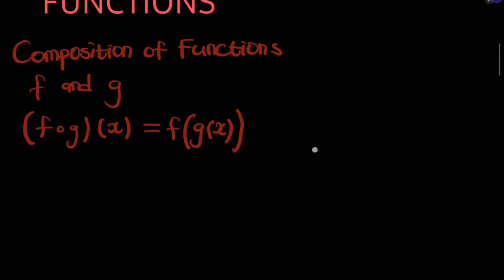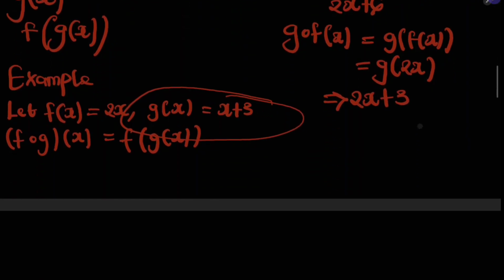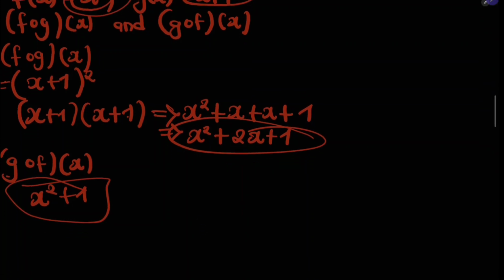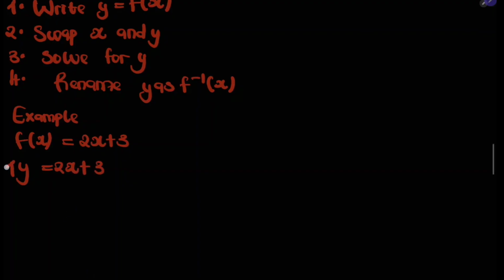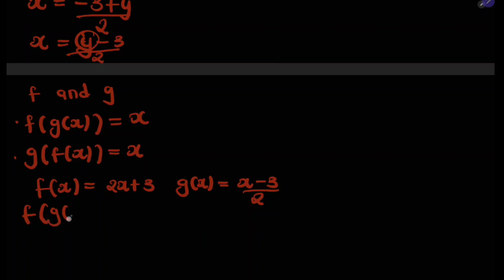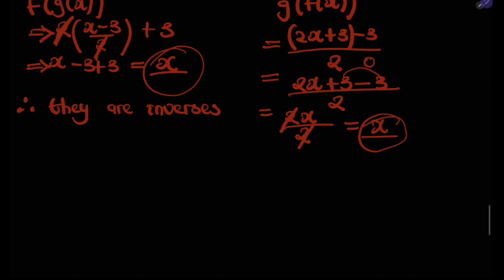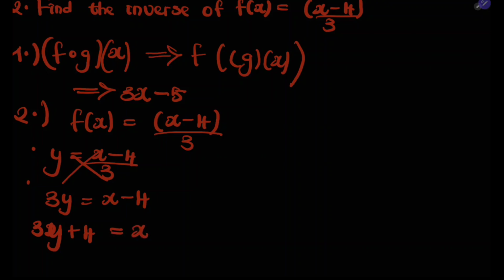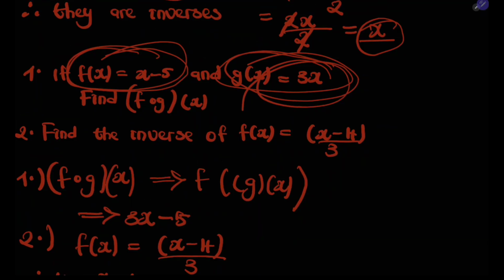Lecture 4. COMPOSITION OF FUNCTIONS AND INVERSE FUNCTIONS Questions and Solutions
Master the concepts of composition of functions and inverse functions with this comprehensive video! We'll walk you through a series of practice questions and provide clear, step-by-step solutions to help you understand these essential topics in algebra and pre-calculus. ​This video covers: ​How to compose functions like f(g(x)) and g(f(x)) ​Finding the inverse function f^{-1}(x) and understanding its properties ​Solving problems that combine both composition and inverse functions ​Graphical interpretations of inverse functions ​Whether you're a student preparing for an exam or just looking to strengthen your mathematical skills, this tutorial is perfect for you. ​